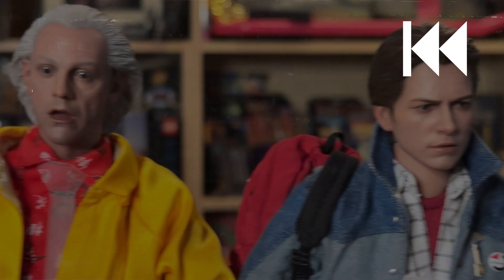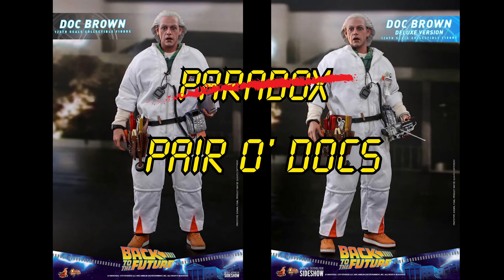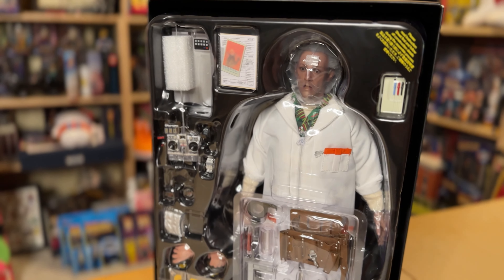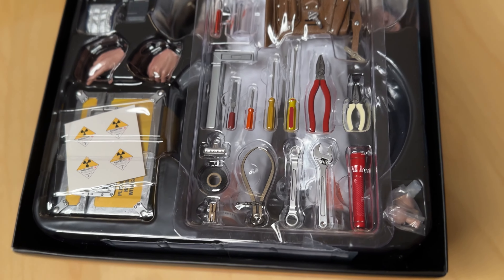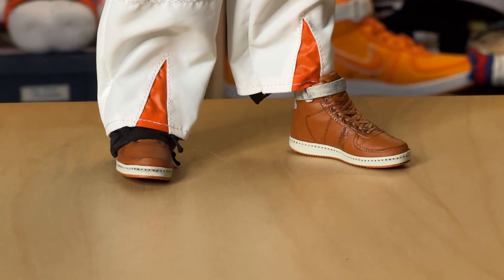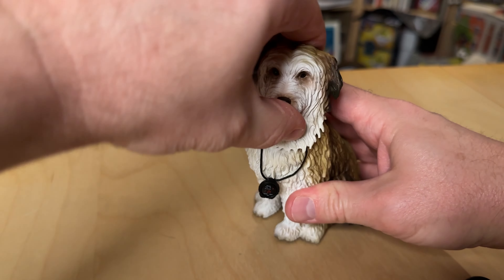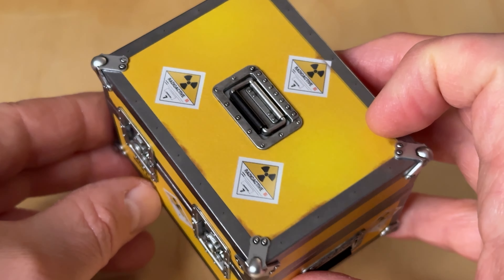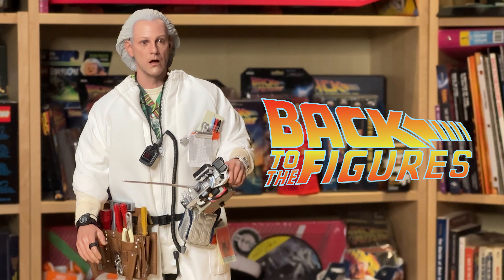This Doc Brown 1:6 Figure Has Some Crazy Details! | Back To The Future Collectible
Let's take a look at all the details of this amazing sixth scale collectible 1985 Doc Brown figure.  Here I break down the difference between this "deluxe" version and the "standard" version.